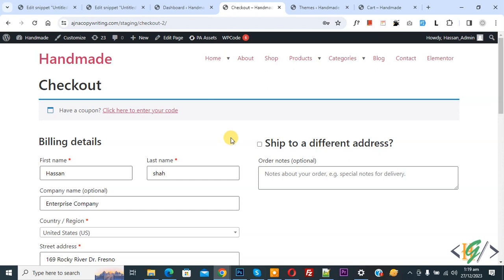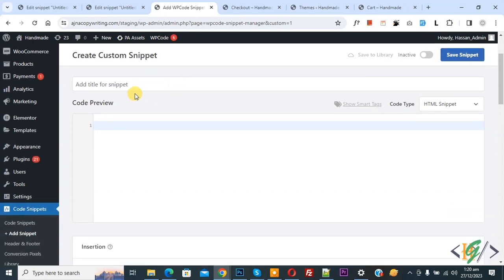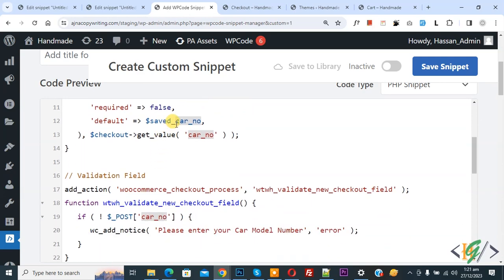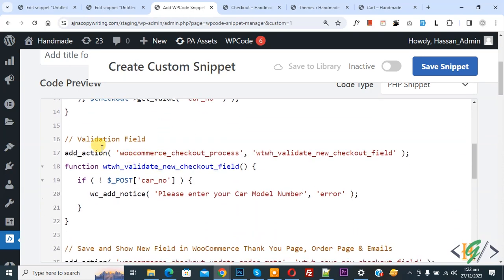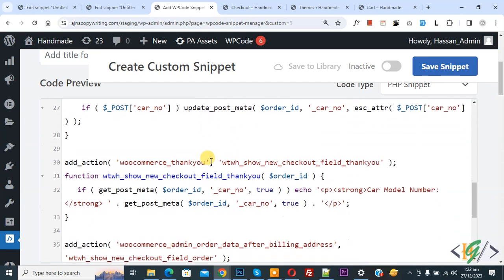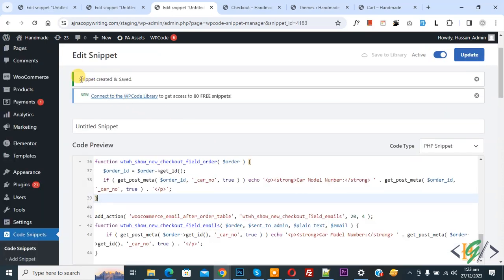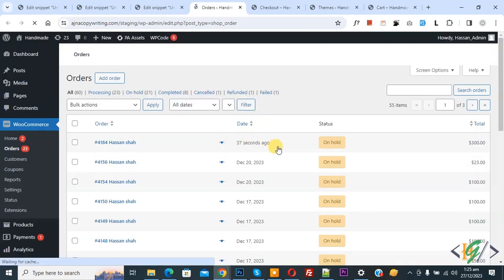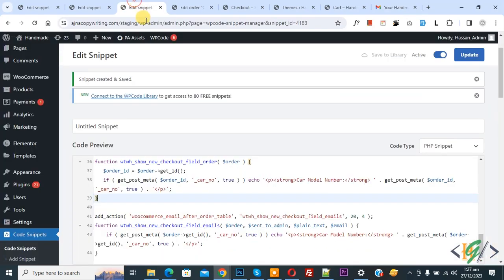How to Add New Custom Field in Checkout Order Notes Section via Custom Code in WooCommerce WordPress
In this woocommerce tutorial for beginners you will learn how to create extra fields in checkout orders note form section using custom php snippet in wordpress website. So by using custom php snippet we are going insert new custom field and also add validation code and also save and display data in thank you page, orders section and user / admin email templates.